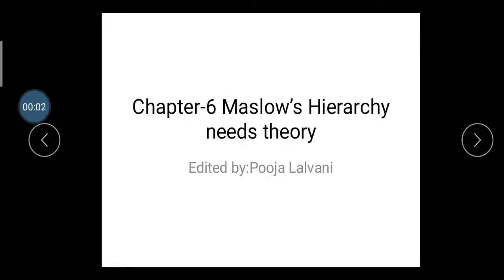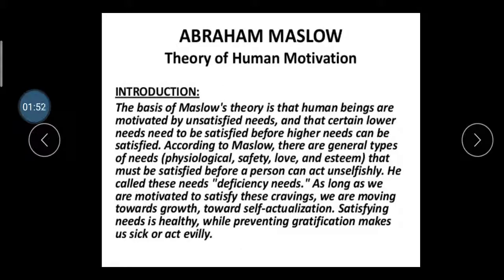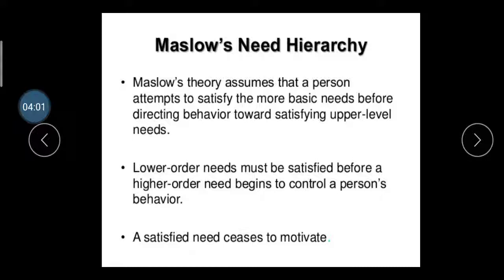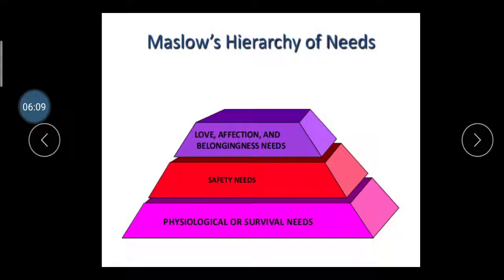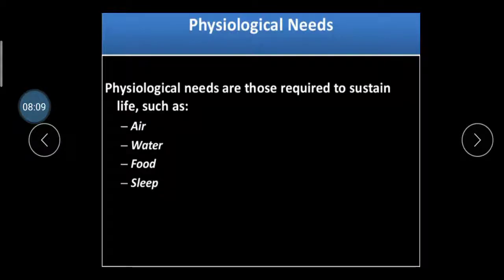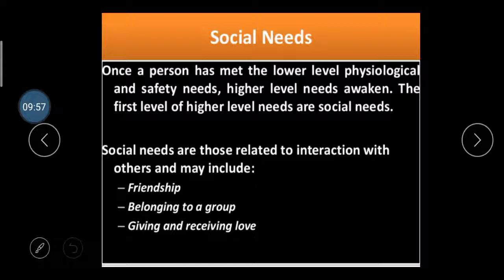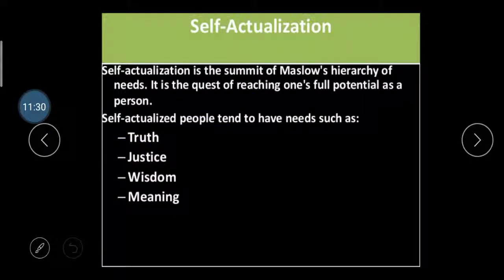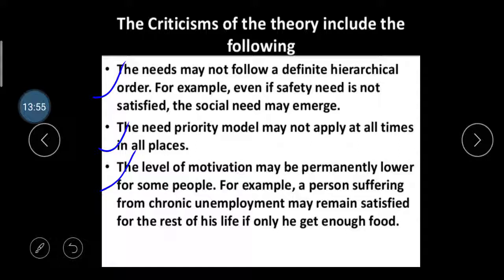PEM Chapter-6 Maslow's hierarchy need theory